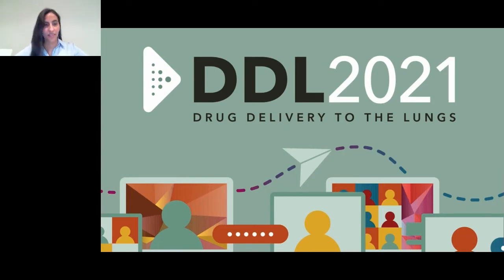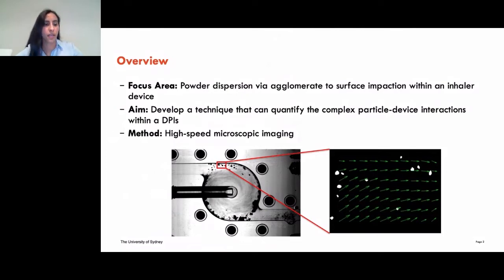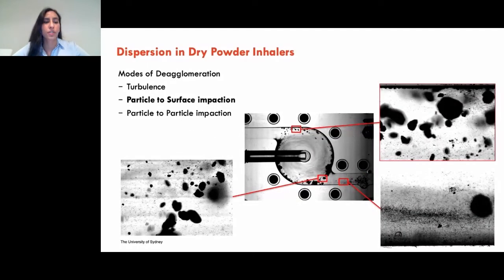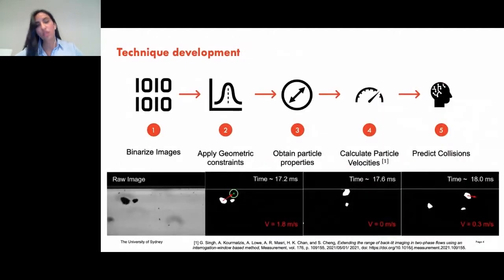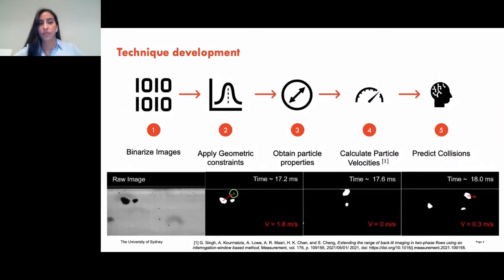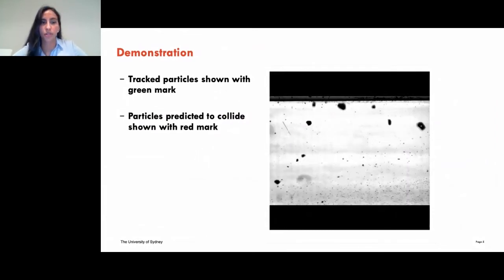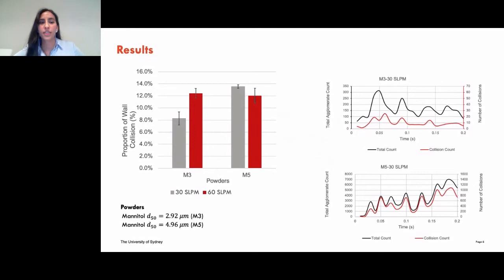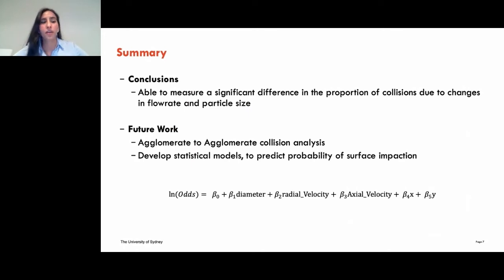Athiya Azeem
Using microscopic high-speed imaging to quantify agglomerate-to-wall impaction in dry powder inhalers